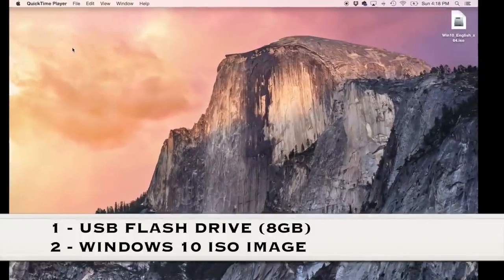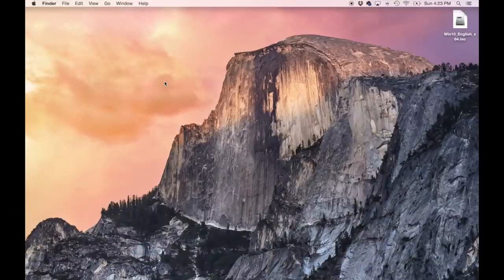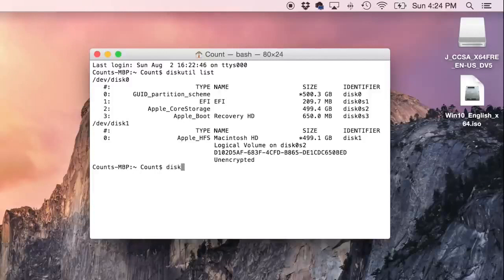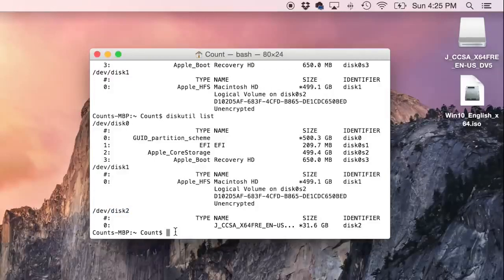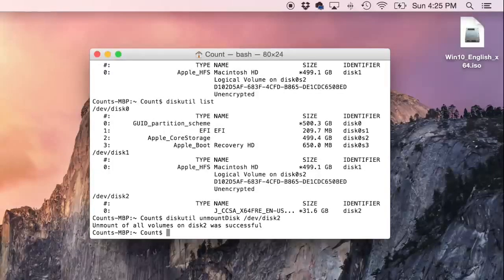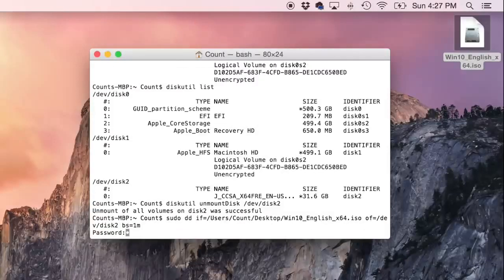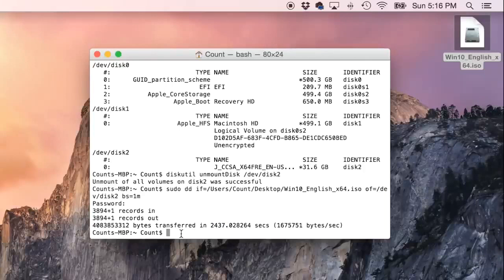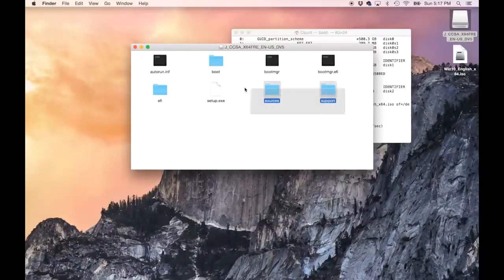Bootable OS for macbook user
Bootable OS for macbook and windows user

Bootable OS for Windows user
This tutorial shows how to make a Windows 10 bootable USB flash drive for free.

💠 For updated instructions, you can read the text version of this tutorial on our

            ► Affordable. One-time payment  '𝑩𝒖𝒚 𝒊𝒕 𝒐𝒏𝒄𝒆 𝒂𝒏𝒅 𝒐𝒘𝒏 𝒊𝒕 𝒇𝒐𝒓𝒆𝒗𝒆𝒓'

► Forgot your Windows Password? Try 4WinKey Password Recovery tool